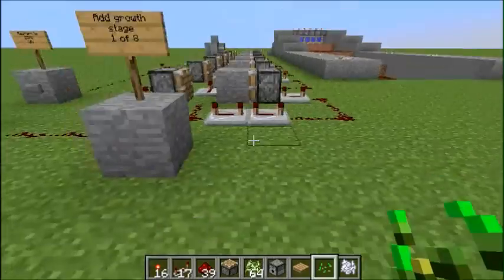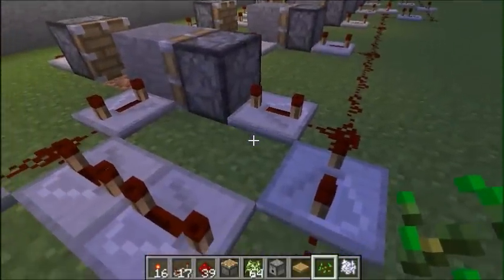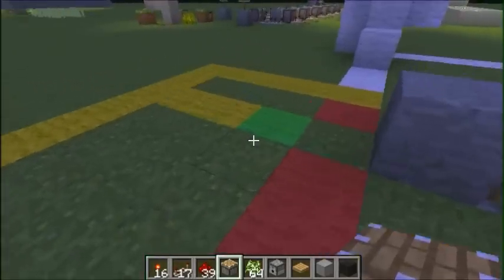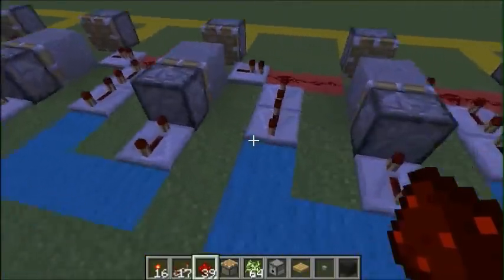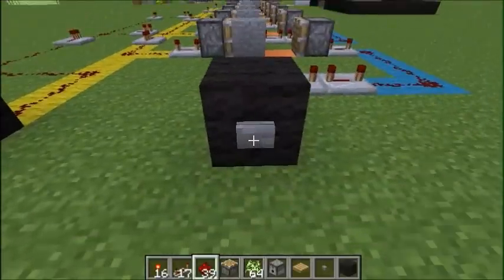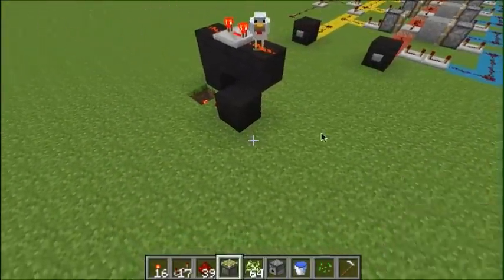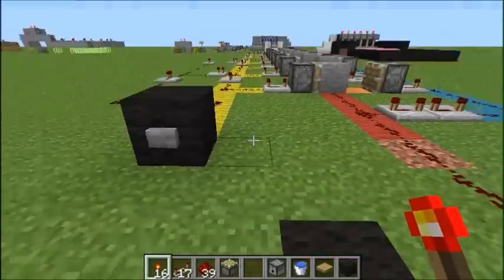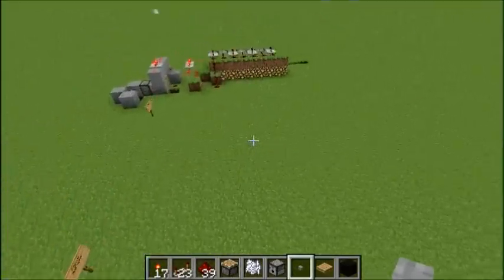FULLY Automatic Wheat Farm - Without bonemeal.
This is a fully automatic wheat farm, it will flush and centralize the crops, when the wheat ends the 8 steps process of growing. A series of pistons will activate a line, everytime a BUD SWITCH recognize growth in a specific seed, then when the crops are ready, a dispenser will flush the wheat for 5 minutes to a centralized point.

I own the copyright and the world wide distribution rights to this video.  This video contains gameplay from Minecraft which is owned by Mojang.  Minecraft allows their users do anything with things they build in Minecraft as stated by their Terms of Use "Any tools you write for the game from scratch belongs to you. You're free to do whatever you want with screenshots and videos of the game, but don't just rip art resources and pass them around, that's no fun." The Introduction was made by me, using the tools of sony vegas 7.0, that I've bought.